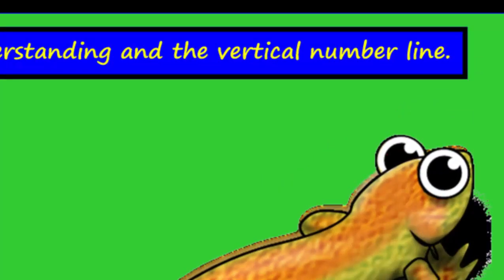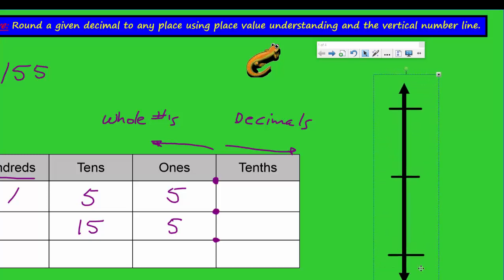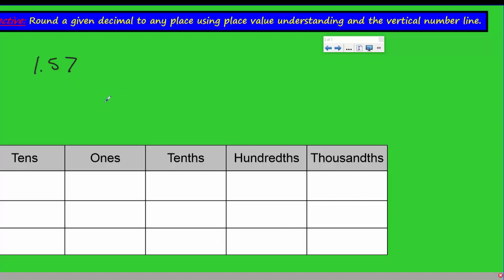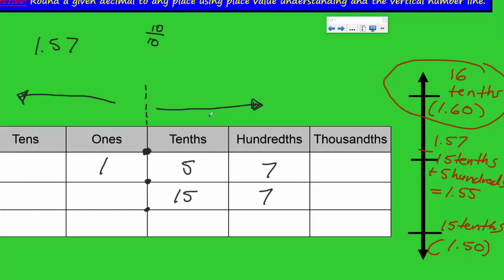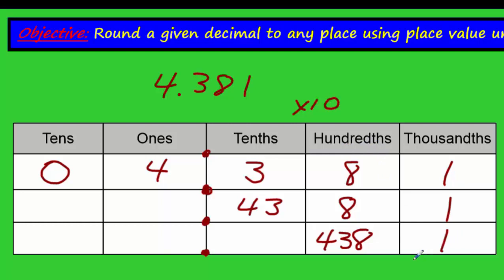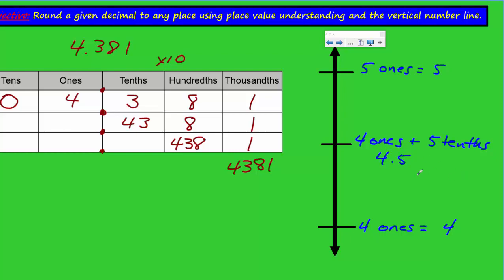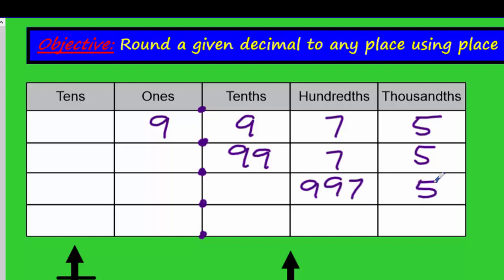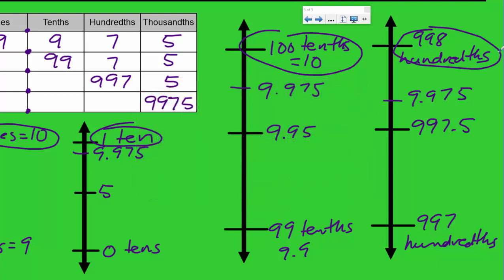EngageNY Eureka 5th Grade Math Module 1 Lesson 7 Round a Decimal Using Place Value and Number Line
This video includes rounding a decimal to any place using a vertical number line. Also, renaming decimal numbers is explained in order to compare decimals.